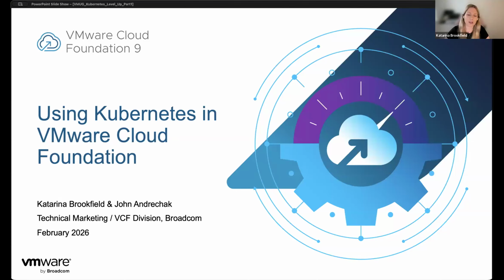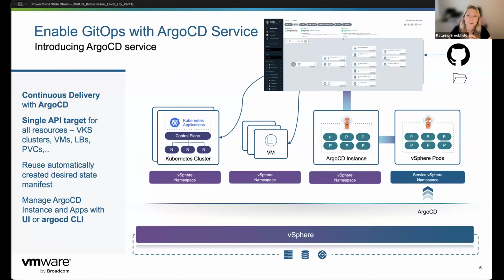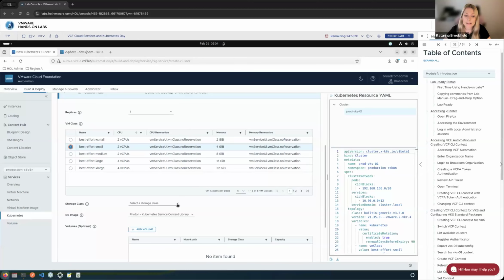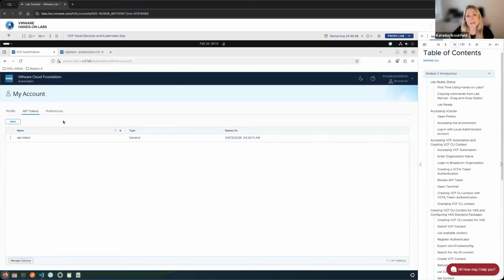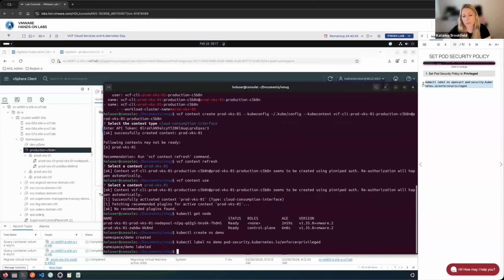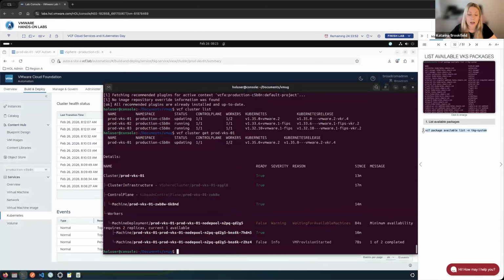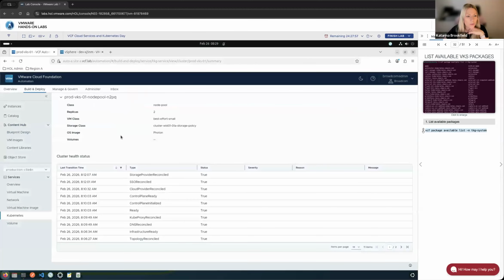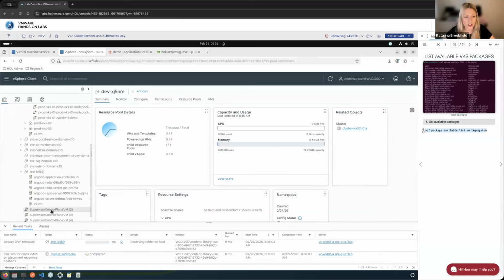Feb Event: Using Kubernetes in VMware Cloud Foundation VCF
This essential session is for professionals leveraging VMware Cloud Foundation (VCF) to modernize their private cloud. We will cover how VCF utilizes Kubernetes as its core control plane to establish an extensible, powerful ecosystem where all cloud services are managed through a unified, Declarative API. This tight integration makes VCF the ideal platform for running both Virtual Machines and containers together side-by-side. Attendees will gain a full overview of the various cloud services enabled by this integration, including the VM Service, vSphere Kubernetes Service, Network Service, Storage Service, ArgoCD Service, and more, empowering them to simplify operations and implement true infrastructure-as-code within their VCF environment.